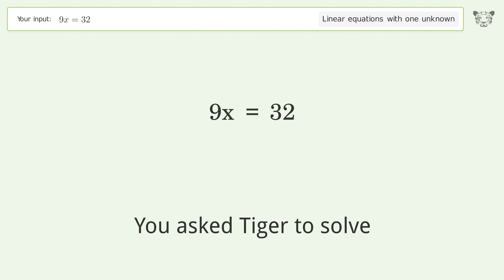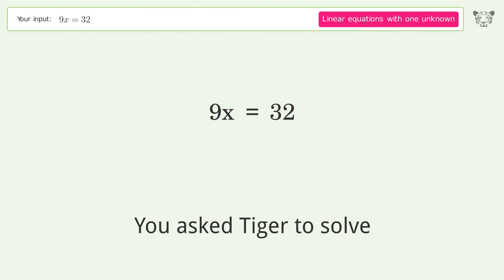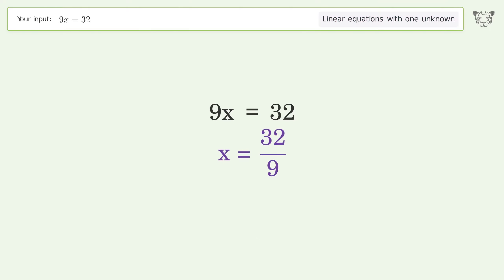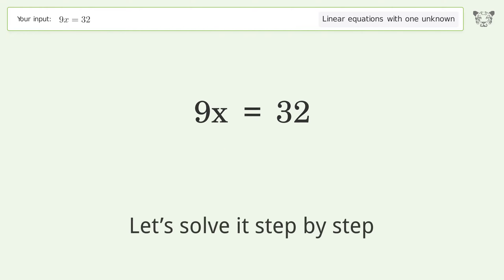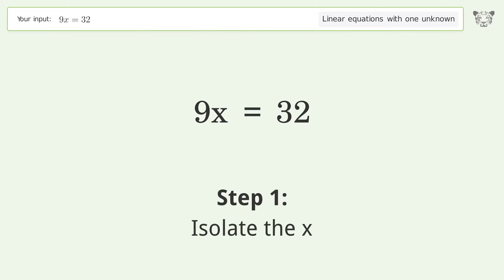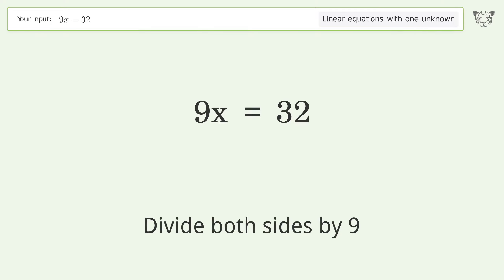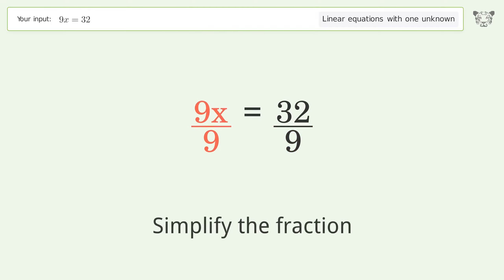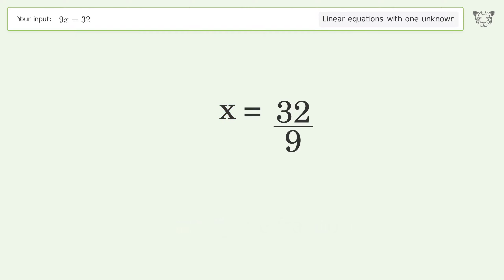Solve 9x=32: Linear Equation Video Solution | Tiger Algebra